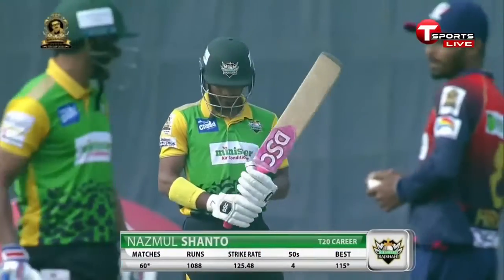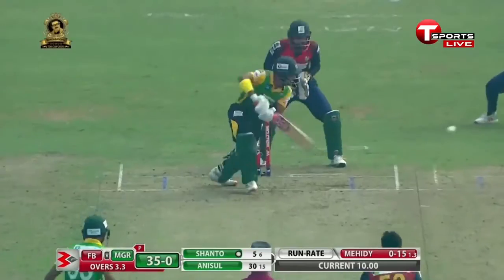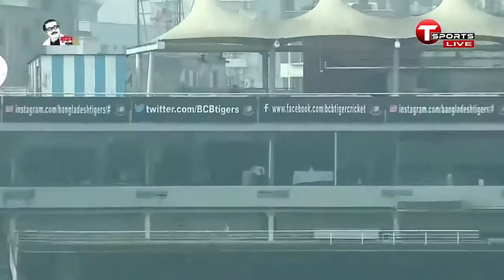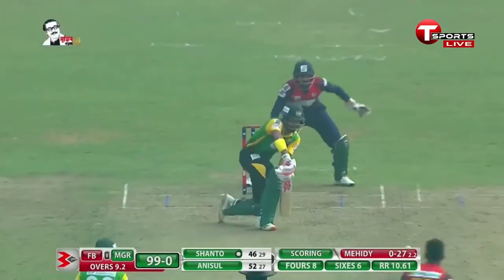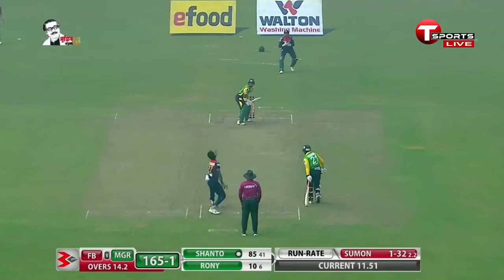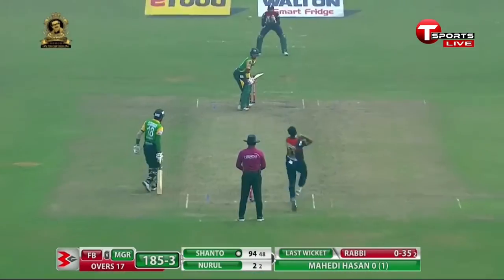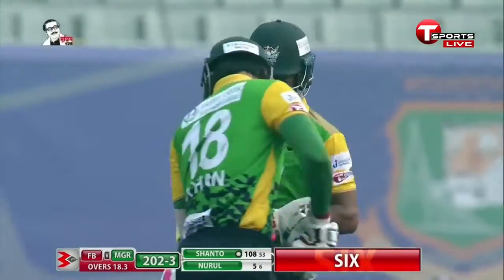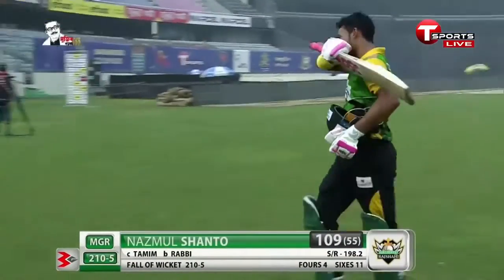Najmul Hossain Shanto's 109 55 against Barishal Minister Group Rajshahi vs Fortune Barishal Sports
Najmul Hossain Shanto's 109 (55) against Barishal | Minister Group Rajshahi vs Fortune Barishal
Najmul Hossain Shanto's 109 (55) against Barishal | Minister Group Rajshahi vs Fortune Barishal | Match 15

T Sports Live bangobondhu t20 cup Live bangobondhu t20 cup 2020

More Keywords :
Gtv live
Live gtv
Rabbitholebd live
Live rabbitholebd
Gtv live ipl
Ipl live gtv
btv live
btv world live
Rabbitholebd live ipl
Ipl live rabbitholebd
Gtv live cricket match today
Gtv
Gtv live ipl 2020
Rabbitholebd gtv live
ipl 2020
rabbitholebd sports
rabbithole
live t sports
gazitv live
Bangabandhu t20 cup
Bangabandhu t20 cup 2020
Bangabandhu t20 cup live
Bangabandhu t20 cup 2020 live
Bangabandhu t20 cup live match
T sports live Bangabandhu t20 cup
T sports
T sports live
T sports live tv
T sports live channel
T sports live stream
T sports live cricket
T sports live match
T sports live today match
Today Bangabandhu t20 cup live
Bd live cricket
btv live
btv live cricket
btv world live
Cricket live
T Sports is the first sports channel in Bangladesh.T Sports Live Mobile TV,
t sports channel
sports bd t sports live
tsports bdbashundhara sports complex sf tech unlimited
titash sports rabbitholebd sports bangladesh
bangladesh sports
t sports bangladesh
bangladesh sports channel
t sports channel in bangladesh
bangladesh first sports channel t sports
bangladesh t sports channel
t sports live
t sports bangladesh
t sports channel bangladesh live
t sports channel
t sports hd live
T Sports Live Today
T Sports Live Cricket Match Today
T Sports Live Streaming
t20 cup live T Sports
gtv live,T Sports Live Match Today
TSports Live
T Sports,Live
live T Sports
bpl live streaming,
bpl live 2020,
bpl live match,
bpl live cricket,
bpl live khela,
bpl live video,
bpl live gtv,
bpl live 2019,
bpl live match today,
bpl live t20,
bpl live app,
bpl live aaj tak,
bpl live news aaj tak,
bpl live apk,
bpl live bpl live,
bpl live bangla,
bpl live bangladesh,
bpl live bp,
bpl live bankura,
bpl live bharodi,
bpl live bharori 2020,
bongobondhu bpl live,
bangabandhu bpl live,
bpl football bangladesh live,
bpl live concert 2019,
bpl live colour,
bpl live channel,
bpl live cricket video,
bpl live cricket match,
bpl live cricket 2020,
bpl live concert,
bpl live chala,
bpl live concert 2020,
bpl live dubai,
bpl live day 4,
bpl live day 3,
bpl live kaise dekhe,
bpl mranggen kidul live dangkel,
live de bpf,
bpl live final,
bpl live film,
bpl live fancode,
bpl live free streaming,
fancode cricket live cpl,
bpl final 2020 live,
bpl live 2019 final,
fan code bpl live,
fancode bpl live match,
bpl live ga